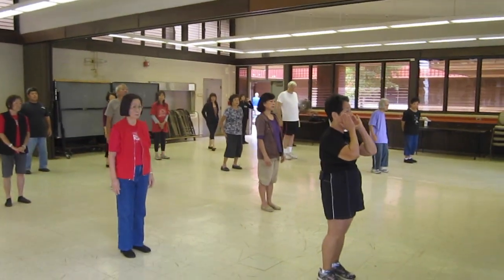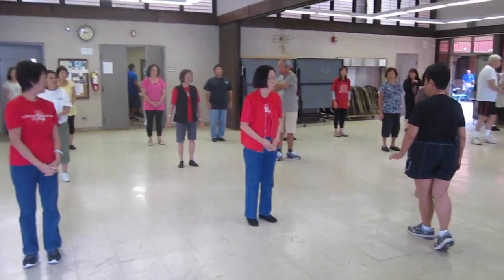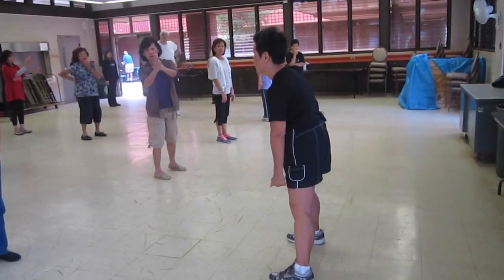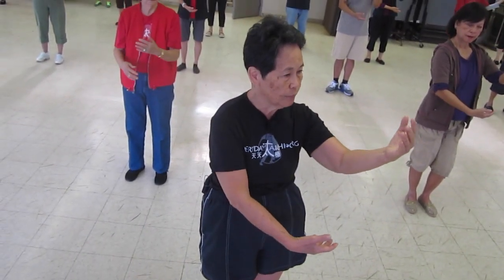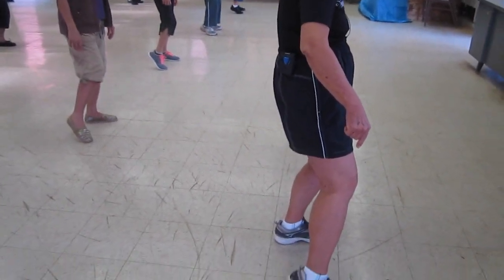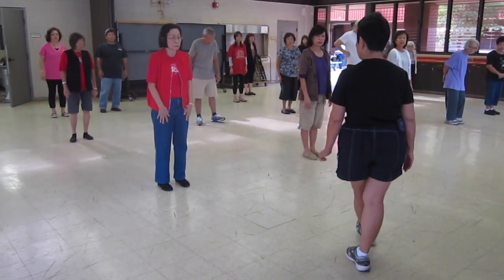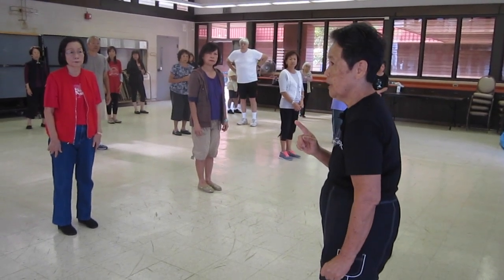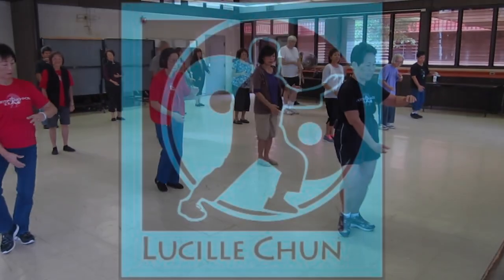Yang Style Tai Chi Cloud Hands everydaytaichi lucy chun Honolulu, Hawaii